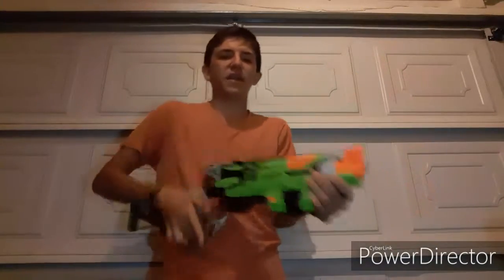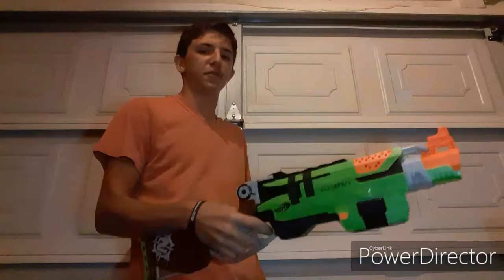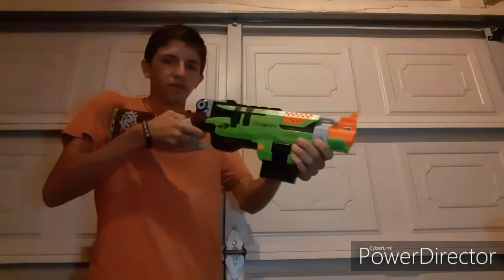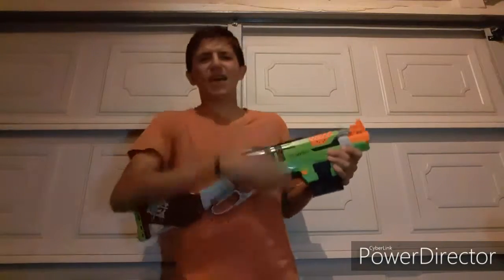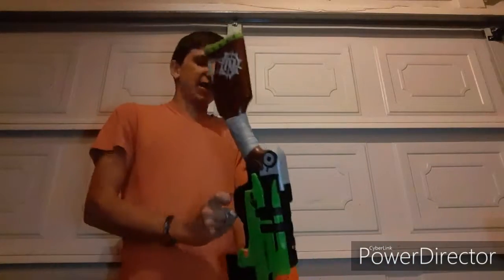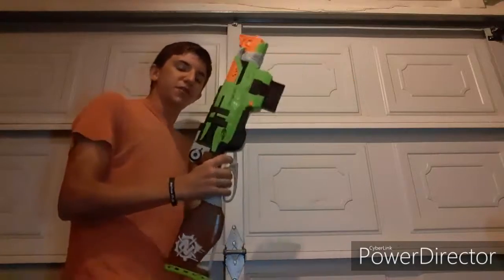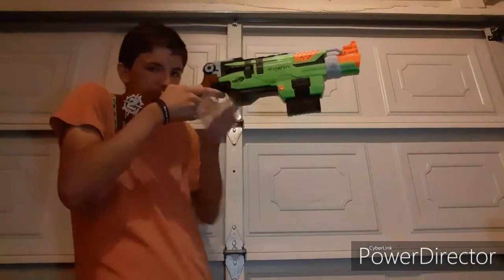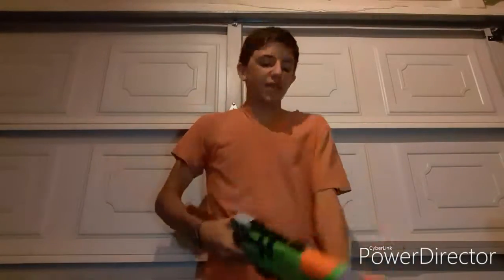Questionable Nerf: Zombie Strike Slingfire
Today we ask question, is the Zombie Strike Slingfire a good blaster? Find out in today's episode of, Questionable Nerf!